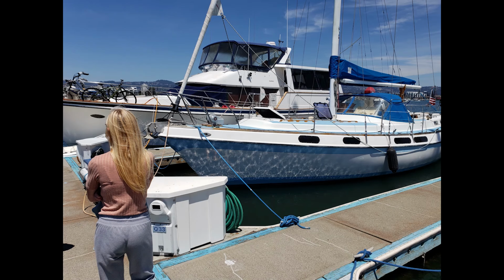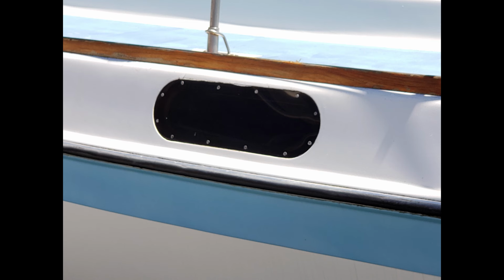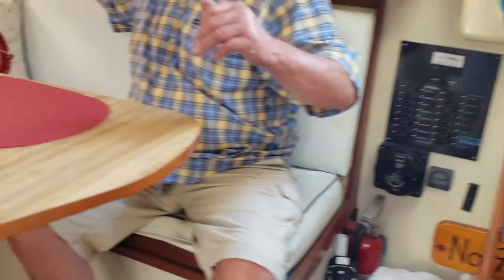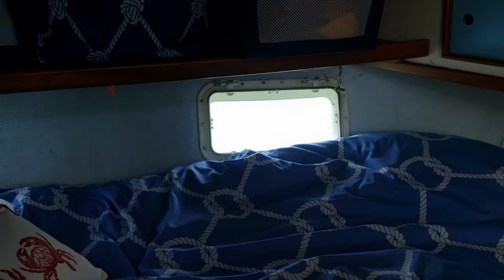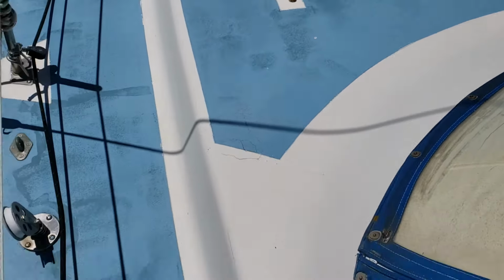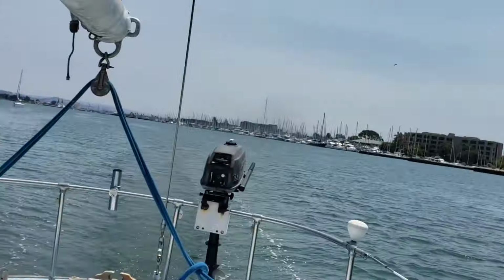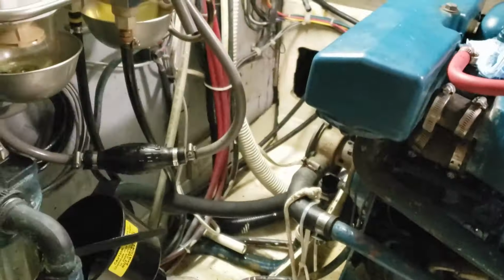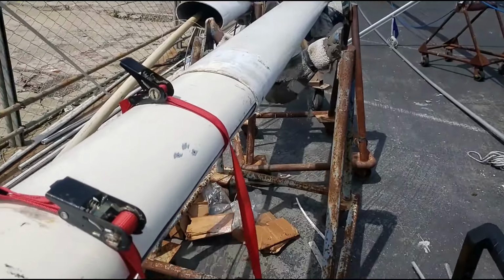Sailing Kitabu Ep 1.1 First Encounter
Welcome to the adventures of Kitabu, which means "wide girl" in Hawaiian. During this series we'll cover a major refit, including cutting and rejoining the mast, preparations for an international trip, and a deep dive into the world of relationships and boating.